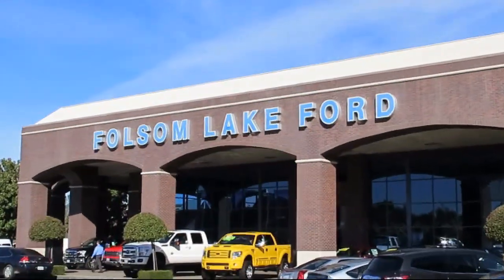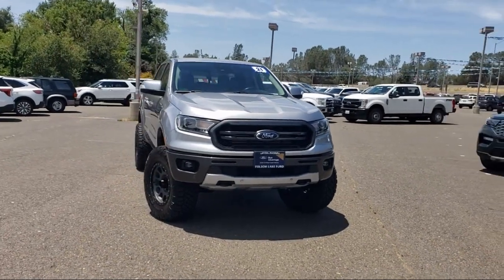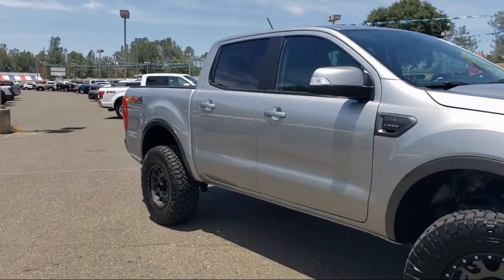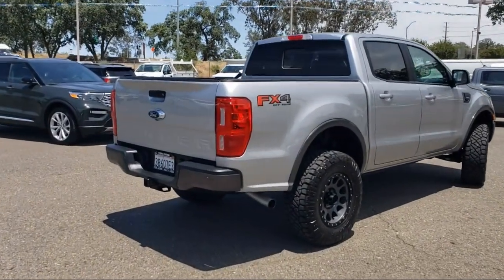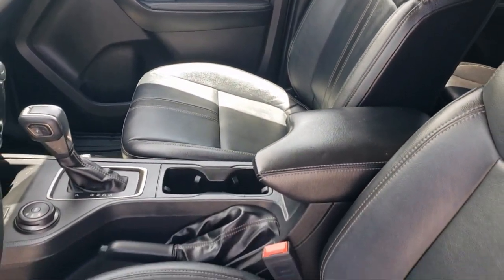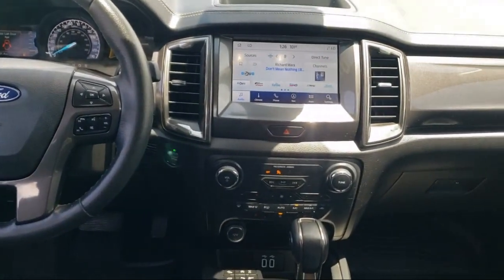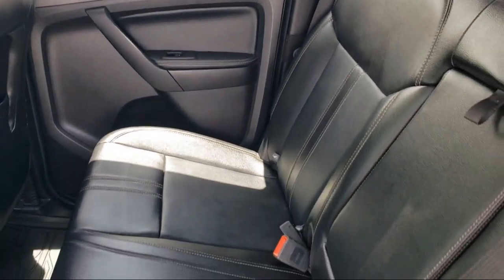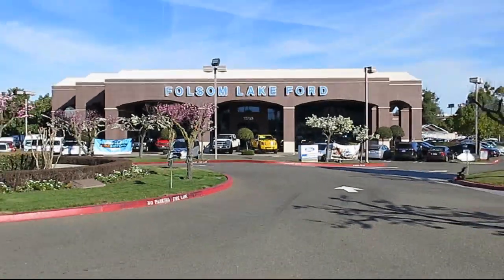2021 Ford Ranger Lariat Crew Cab Folsom Sacramento Roseville Elk Grove El Dorado Hills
2021 Ford Ranger Lariat Crew Cab Stock Number: F45320 Vin:1FTER4FH1MLD05883.

12755 Folsom Blvd.